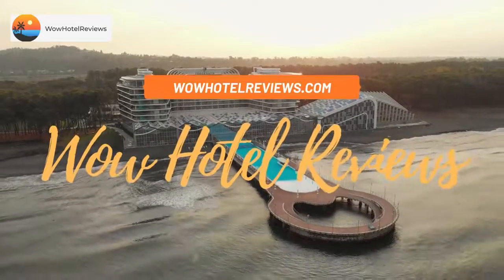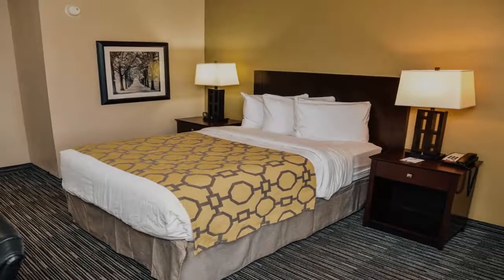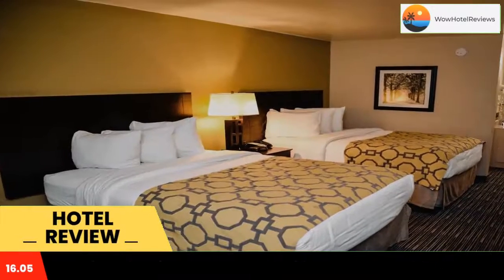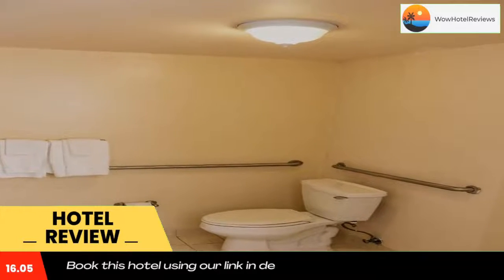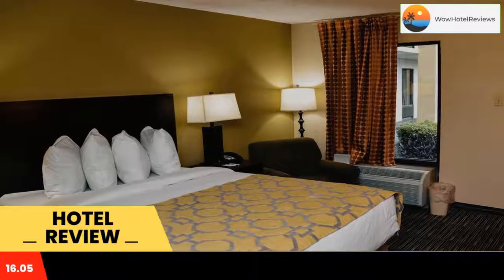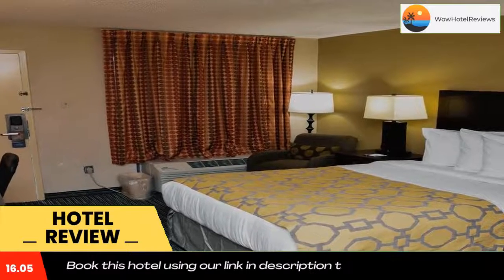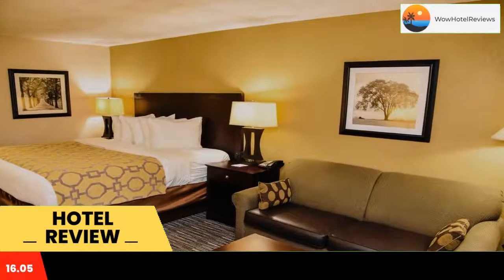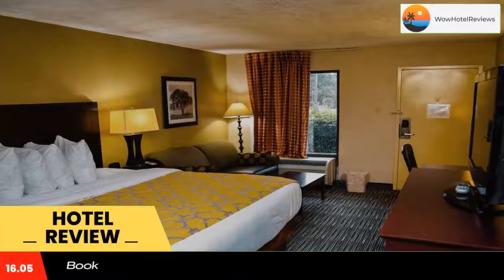Baymont by Wyndham Columbus GA Review - Columbus , United States of America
Baymont by Wyndham Columbus GA

The Baymont Inn & Suites is located 5 mi from Columbus. This hotel offers a breakfast buffet, outdoor pool and free WiFi in every room.
All rooms are equipped with a TV with cable channels, coffee maker and ironing facilities. A seating area, microwave and refrigerator are also provided.
The hotel has an outdoor pool, business center and tour desk. Guests can read the free weekday newspaper.
The Baymont Inn & Suites Columbus GA is within a 5-minute drive to Interstate 185 and the Columbus Metropolitan Airport. The hotel is 6 mi from the Coca-Cola Space Science Center.